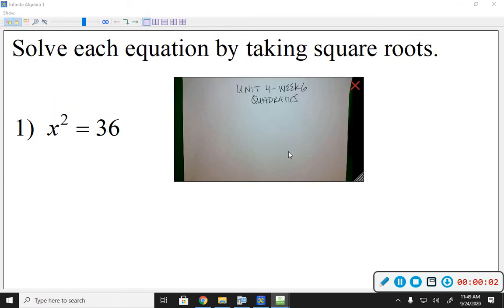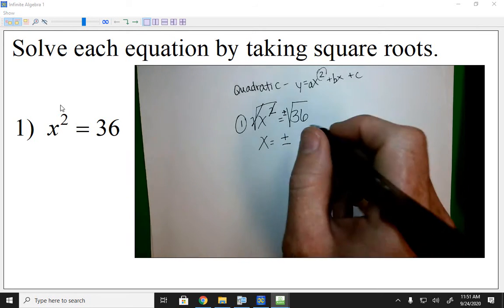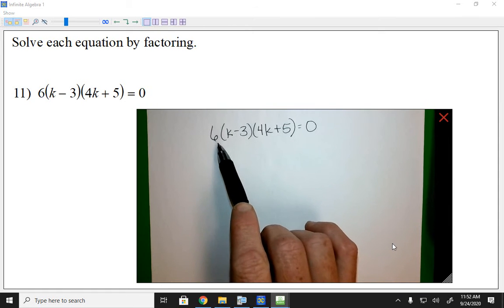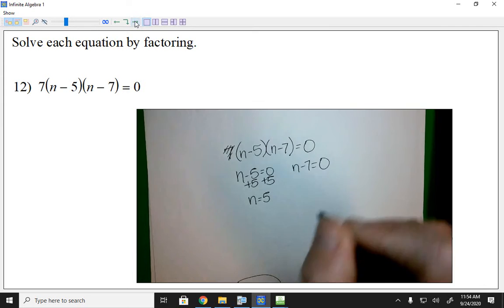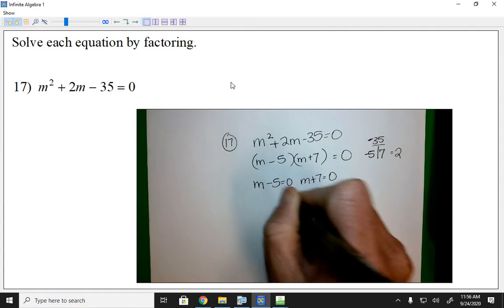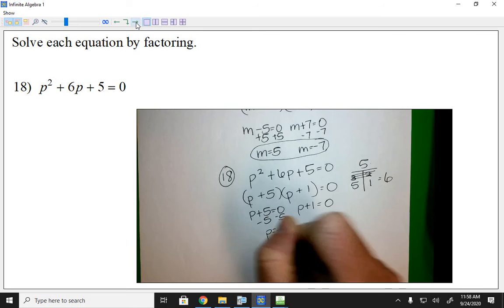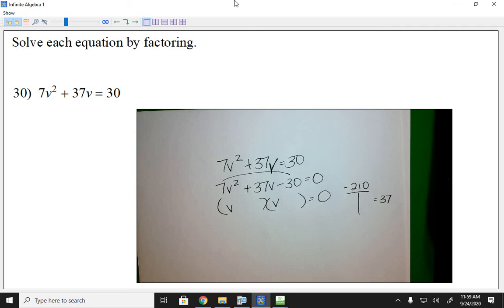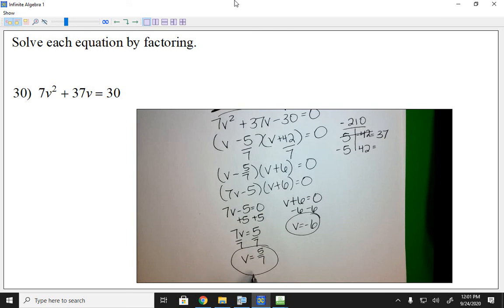Week 6 Unit 4 Quadratics